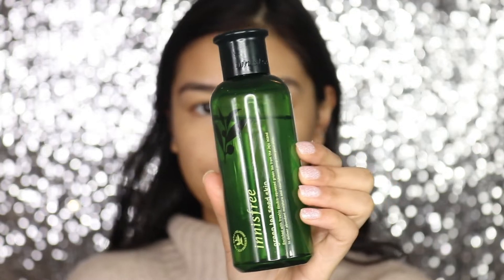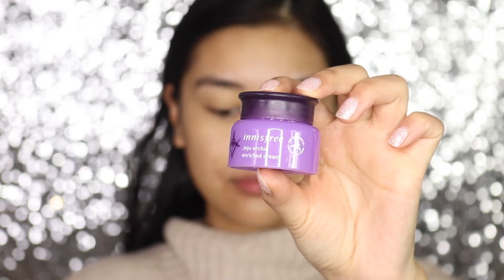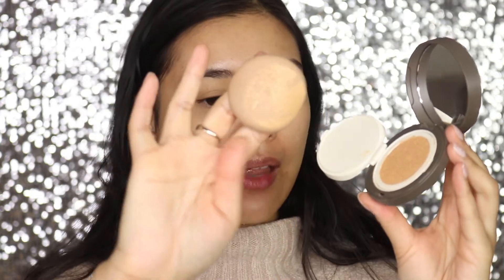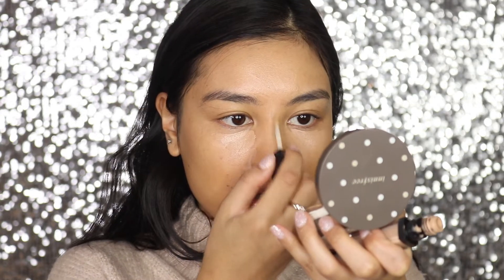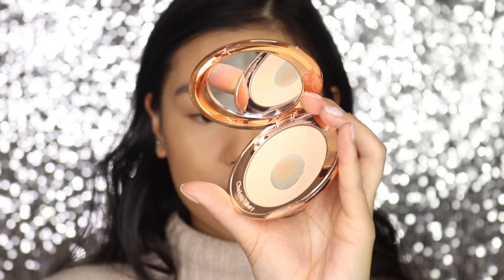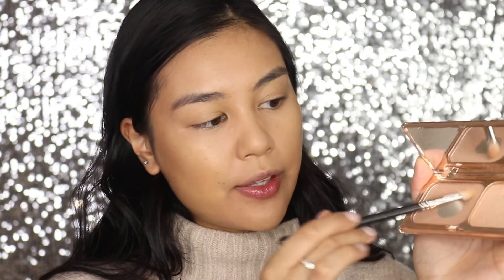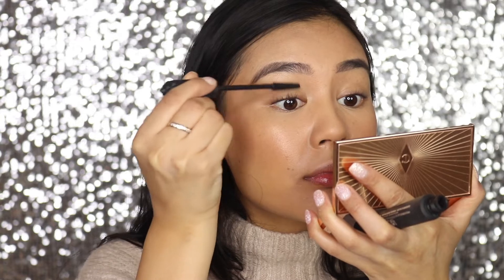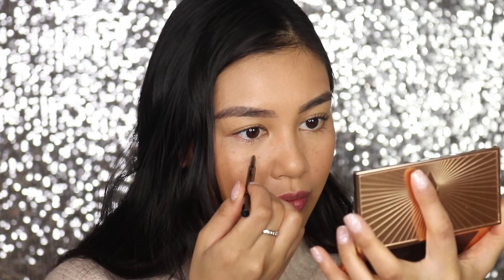'NO MAKEUP' MAKEUP LOOK WITH FAUX FRECKLES!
Hey guys!
This is the look I've been wearing a lot lately (without the freckles) - natural, simple and minimal! I've also been loving the cushion foundation by Innisfree, it truly gives a natural finish and doesn't even look like I'm wearing any foundation at all!

Products Mentioned:
​Innisfree Green Tea Seed Skin
Innisfree Jeju Orchid Enriched Skin​
Innisfree Skinny Cover Fit Cushion Foundation in Chestnut
Too Face Hangover Primer
E​lf ​Cosmetics HD Lifting Concealer in Light
Mac Cosmetics Strobe Cream in Goldlite
Charlotte Tilbury Airbrush Flawless Finish Powder in medium
Charlotte Tilbury Filmstar Bronze & Glow in medium
Tarte Blush Bazaar Amazonian Clay Blush Palette in Skillfull
Anastasia Beverly Hills Brow Wiz in Medium brown (also for freckles)
Mina Longwewar Lipstick in shade 521
Lanolips Lemonaid Lip Treatment
Mac Cosmetics Prep and Prime Fix +

FAQS:
Who are you?
I am a freelance makeup artist.

I am based in Melbourne, Australia.